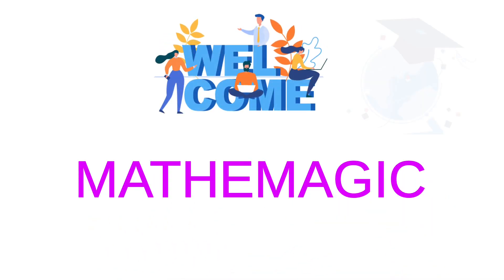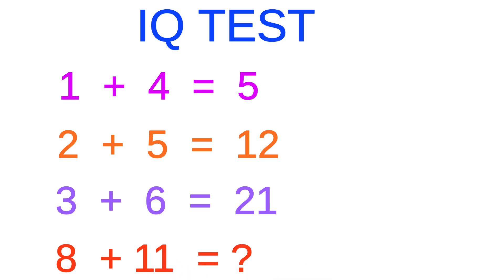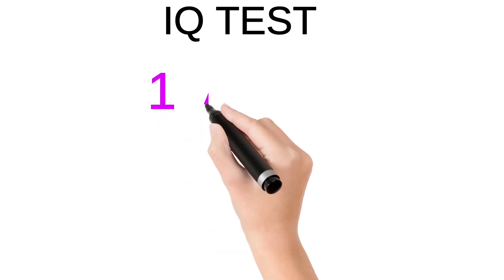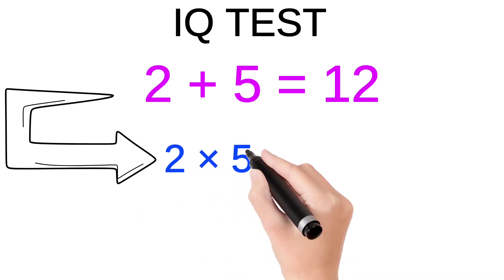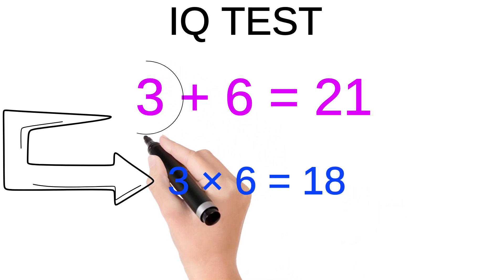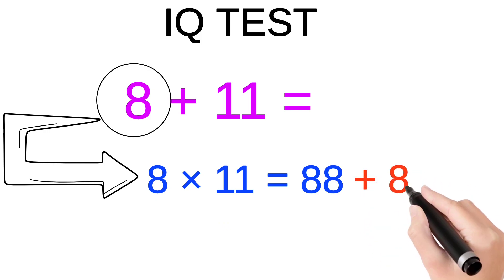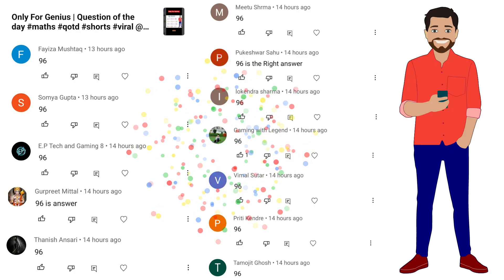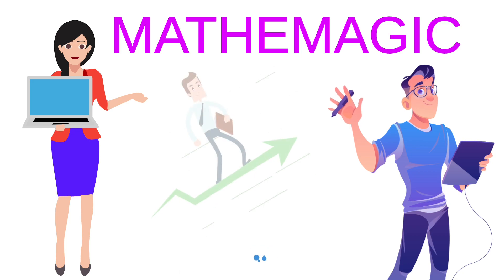A Nice Number Analogy Problem (Only For Genius)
A tricky Number Analogy problem to test your IQ

Welcome to MATHEMAGIC, where we make math magical and turn it into a fun and enjoyable experience. We understand that math can be intimidating but with the right approach, it can be simple and enjoyable.
At MATHEMAGIC, we provide tutorials and resources using VEDIC MATHEMATICS. Vedic mathematics is based on ancient Indian teachings which break down difficult math principles into easy to understand steps. Our step- by-step instruction guides will help you to gain an understanding of Math concepts without feeling overwhelmed.
We believe that everyone should have access to quality education, so our videos are completely free of charge. Our videos are suitable for students of all ages and abilities from elementary school students to college graduates. We also provide support for those who may be struggling with Math or are preparing for Math exams.
We at MATHEMAGIC are here to make math fun and rewarding. So come join us as we make maths magical.

In this Number Analogy problem, you will be presented with a series of numbers that follow a particular pattern or relationship. Your task is to identify this relationship and use it to determine the missing number in the series.

The problem may involve basic arithmetic operations such as addition, subtraction, multiplication, or division, or it may involve more complex mathematical concepts such as sequences, series, and patterns.

For example, you may be given a series of numbers such as 2, 4, 6, 8, and asked to identify the missing number in the series. The answer, in this case, would be 10 since each number in the series is simply the previous number plus 2.

The difficulty level of the problem may vary depending on the complexity of the relationship between the numbers in the series. Some problems may require a keen eye for patterns and sequences, while others may require more advanced mathematical knowledge.

Overall, this Number Analogy problem is designed to test your ability to recognize and analyze patterns in numerical data, and to apply logical reasoning to solve complex problems.

Mental Math

Number Patterns

IQ Tests

Numerical Reasoning

Logic Problems

Math Puzzles

Critical Thinking

Number Sequences

Problem Solving

Mathematical Aptitude.

Math & Learning videos for kids
Numberphile
Patrick JMT
Mario's Math Tutoring
Math TV
Khan Academy
Tech Math
Brian Melogan
PBS Math Club
Mashup math
Math meeting
Learn math tutorials
The video math tutor
Teachertubemate
Mathbff
Simon Deacon
NUMBER Rock
Math songs
Hegarty maths

IQ TEST (99% fail to answer)
number analogy reasoning tricks
number analogy tricks
number analogy questions
analogy reasoning tricks in telugu
letter analogy reasoning tricks
ssc mts reasoning classes
Reasoning
ssc chsl reasoning
adda247
Bank exam question
Only for genius maths questions
only a genius can solve this
only for genius
only for geniuses math problem answer
Tecmath
fraction
math antics